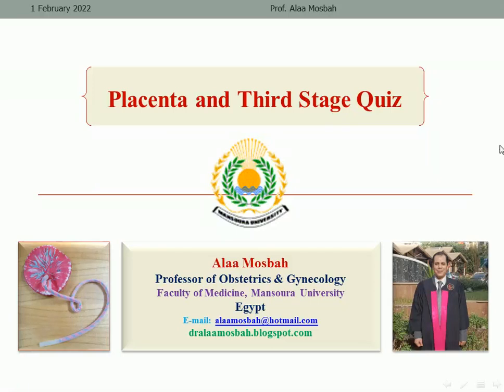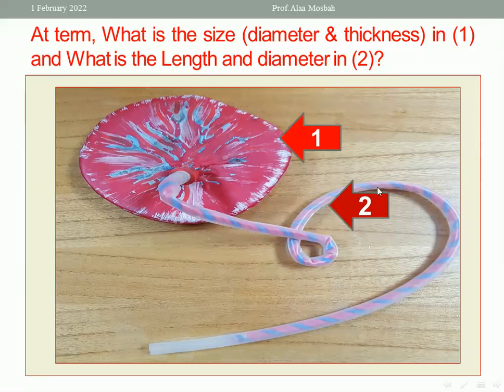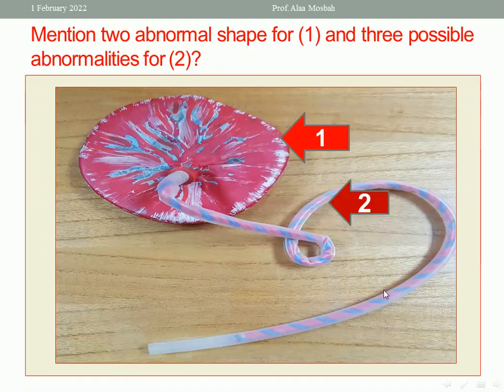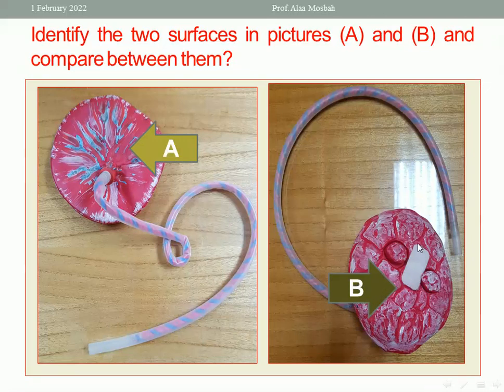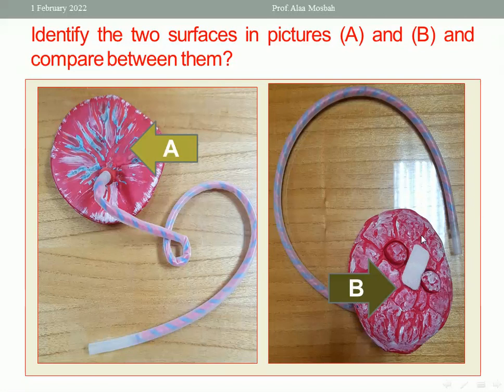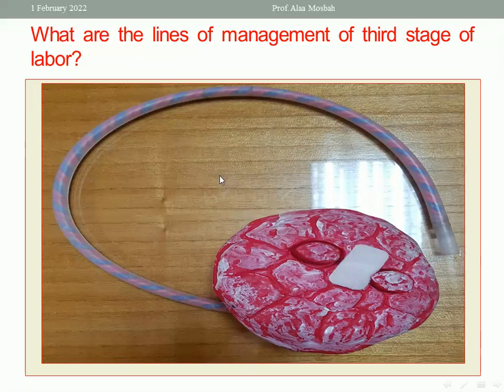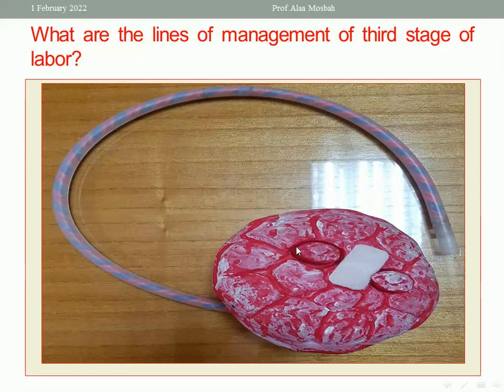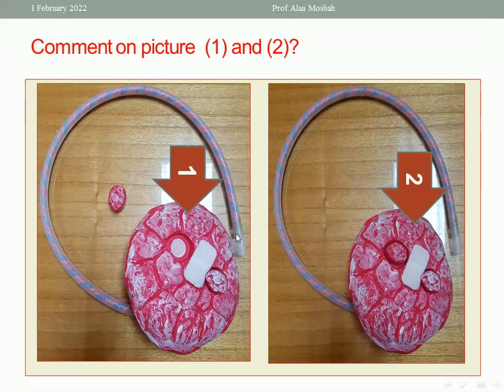Placenta and Third Stage Quiz